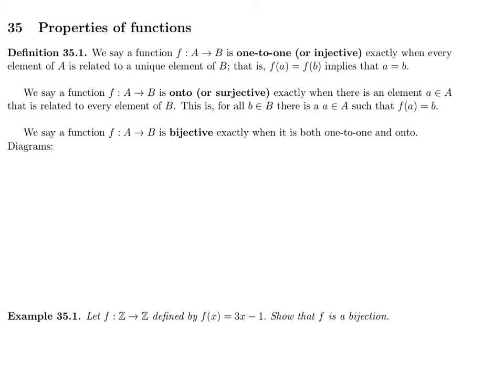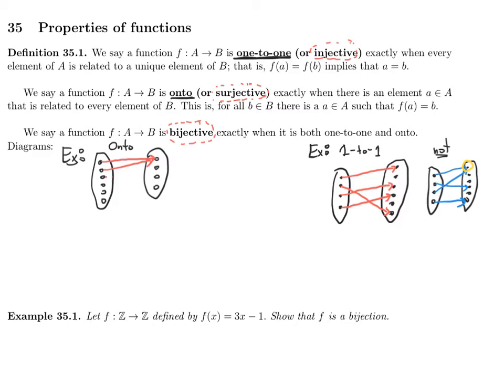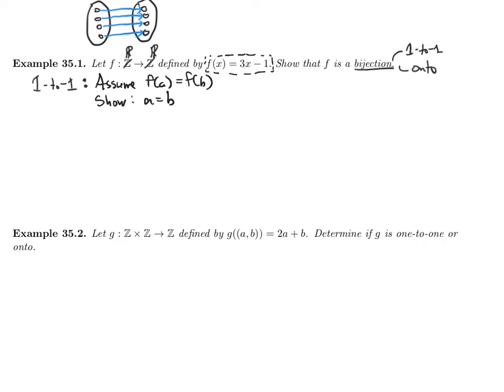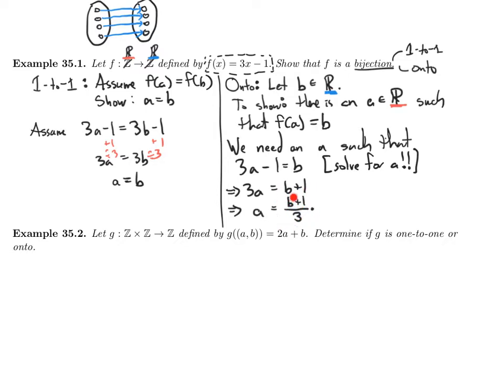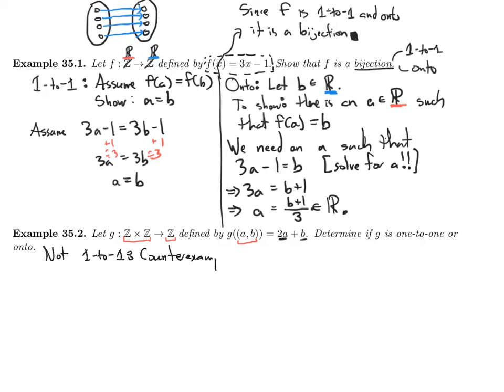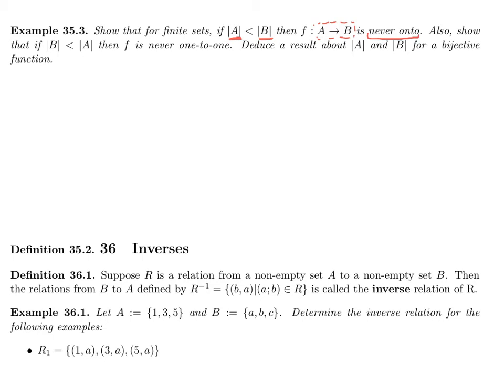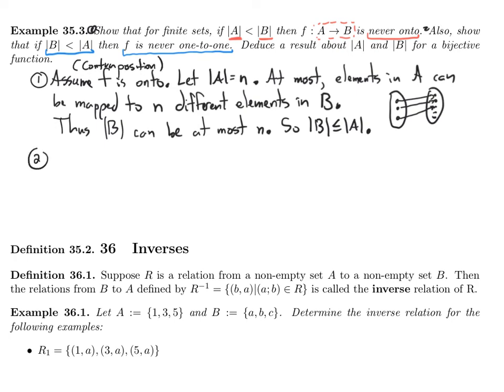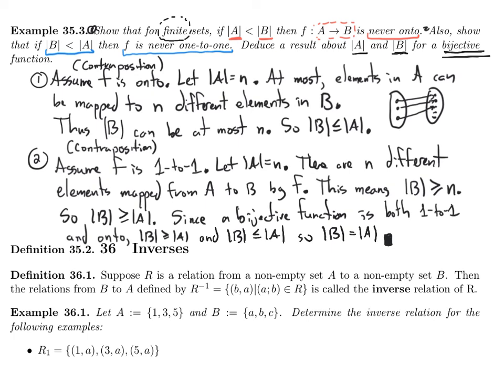35 Properties of Functions